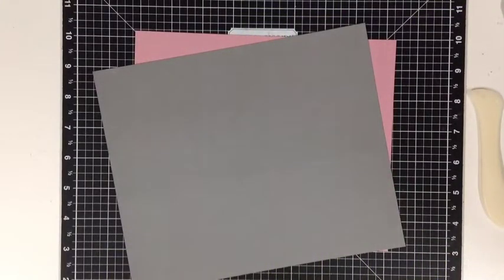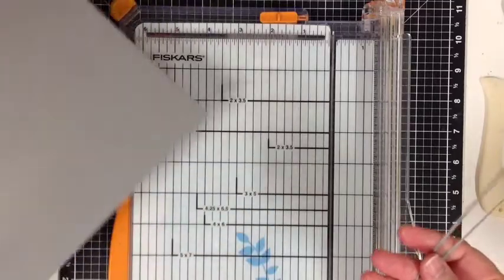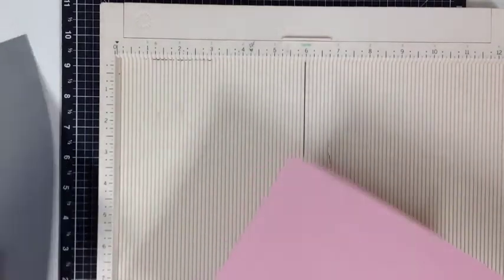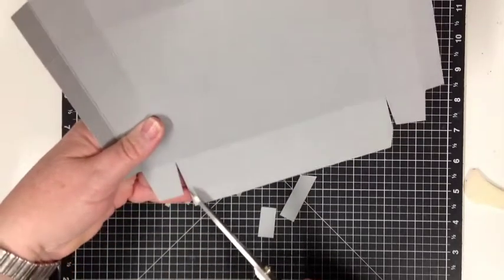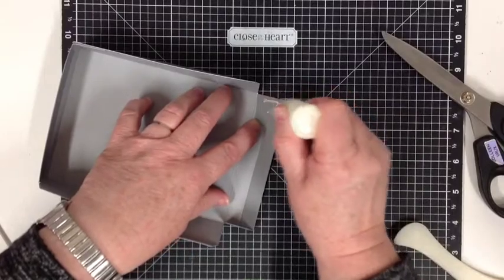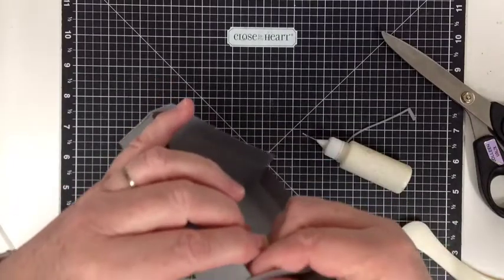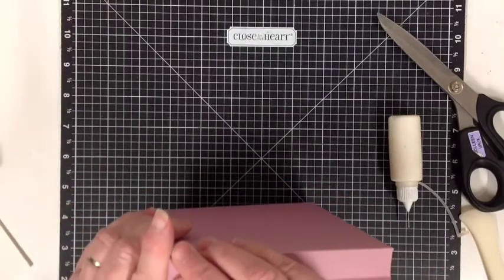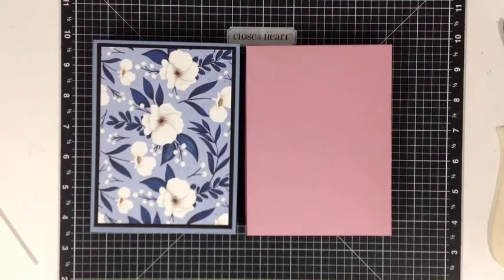Box with Lid for 5-1/2" x 4-1/4" Cards and Envelopes